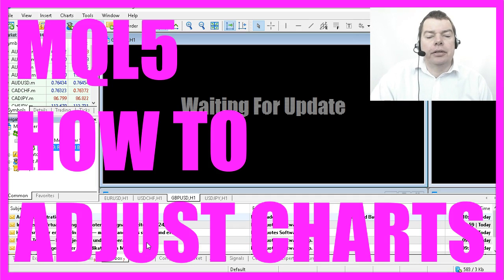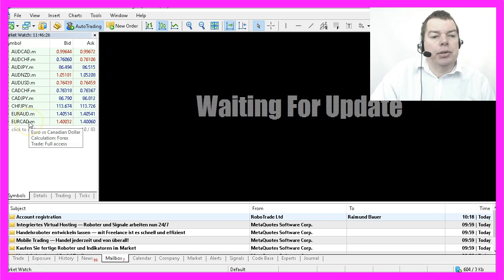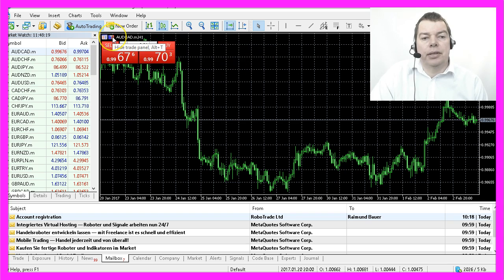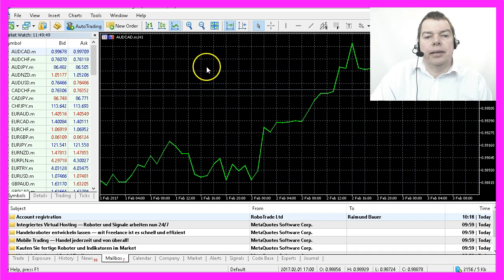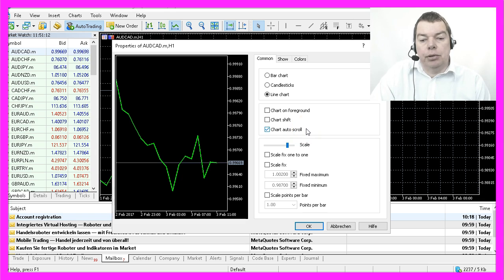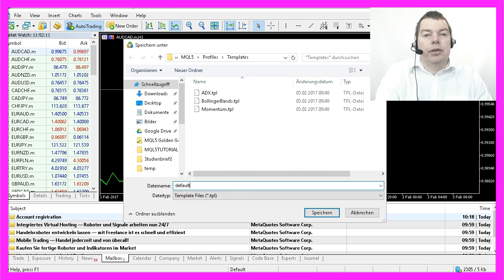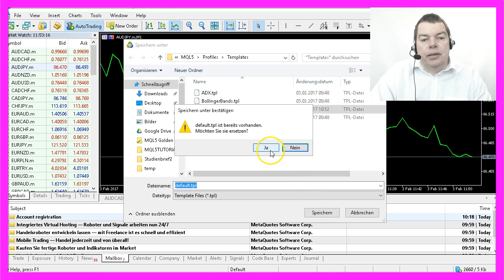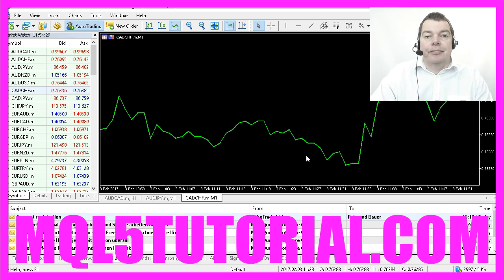MQL5 Automated Trading Tutorial - 5 How to adjust MQL5 Charts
Introduction to Adjusting Settings in Metatrader 5 (00:00 - 00:21)
Overview of the need to adjust certain settings in Metatrader 5, including the Market Watch feature.

Enabling One-Click Trading and Setting Sleep Duration (00:21 - 00:40)
Instructions on enabling one-click trading and setting the sleep duration for trades.

Activating Automated Trading and Keyboard Shortcuts (00:40 - 00:55)
Steps to activate automated trading and use keyboard shortcuts for more efficient trading.

Using Keyboard Shortcuts for Quick Trading Actions (00:55 - 01:03)
Demonstrating how to use keyboard shortcuts for quick trading actions like opening and closing trades.

Importance of Efficient Trading Tools for Better Performance (01:03 - 01:12)
Emphasizing the importance of using efficient trading tools and settings for improved trading performance.

Customizing Metatrader 5 with Templates and Buttons (01:12 - 01:56)
Guide to customizing the Metatrader 5 interface with templates and buttons for a more personalized trading experience.

Setting Up Templates for Different Trading Strategies (01:56 - 02:16)
Instructions on setting up and using different templates for various trading strategies.

Managing Trades and Utilizing the Strategy Tester (02:16 - 02:34)
Tips on managing trades effectively and using the strategy tester for backtesting trading strategies.

Metatrader5 comes with default settings for the chart view, but for automated trading robots (aka Expert Advisor in MQL5) you don't need so much candles on a forex chart - because you don't have to sit and watch your charts all the time...

Okay right now I don't see anything on my chart and the reason is I have to adjust some settings first, because I changed my broker here, I will not see any price on this chart because it was automatically added by the Meta Trader set up. And here we have something called Market Watch, where we see several currency pairs. And if you right click here and click on show all, you will see even more so let's drag the first entry on the chart and this is how it looks like by default. You could now immediately open any trade by clicking on this button here but because we are going to trade automatically we don't need that. You can hide it by clicking this little button over here. This is a bar chart; you can zoom in by pressing the + key on your keyboard, and you can zoom out by pressing the - key or you could use one of these two buttons, some traders might like bar charts because we are only looking at charts if we need to check something, line charts will be more than enough. I also don't like the grid so I can right click on the chart, select properties or hit the F8 key and disable the show grid option here. You can also change the colours of your chart if you like, and if your chart doesn't move you might want to remember that there is a chart auto scroll option here that can be enabled.
So now I'm satisfied with my settings and I click on the okay button, and this is the simple kind of view I really like so I would like to have this as the default template. Now I click with the right mouse button, select templates, and save the template. And here is a little trick, I use the name default because this is the template that is going to be loaded by Meta Trader 5 each time I open a new chart. So let's do that and here it is but this is still a one hour chart so I once again right click on it, select time frames, one minute, right click, save template as default template. Yes I want to replace it. Now I open another chart and this one is right from the start of the one minute chart. And you can also save it as Tester.tpl if you want to have the same kind of chart for your back testing. So in the next step we are going to check out back testing with the strategy test.